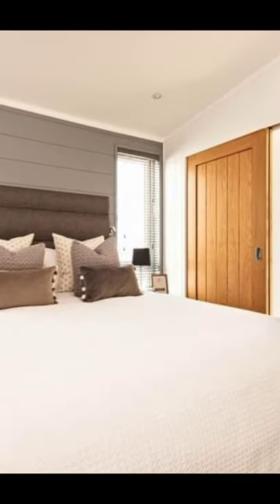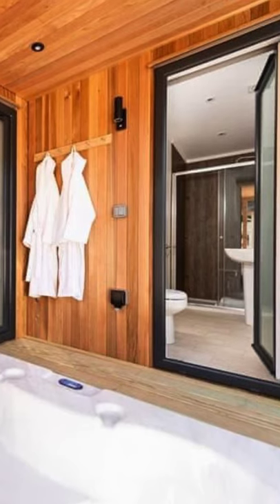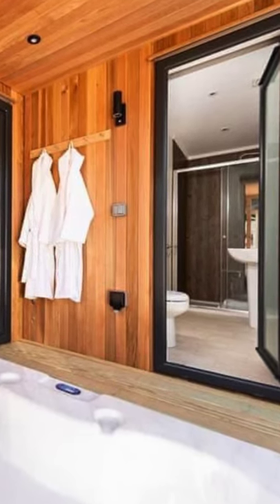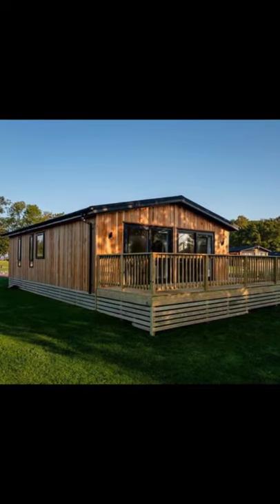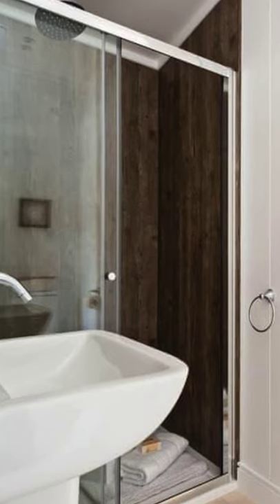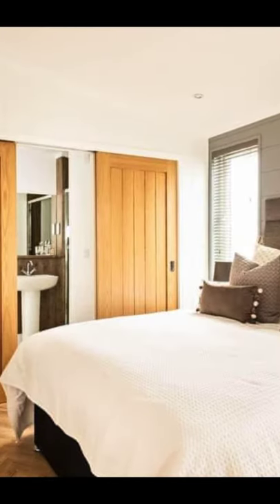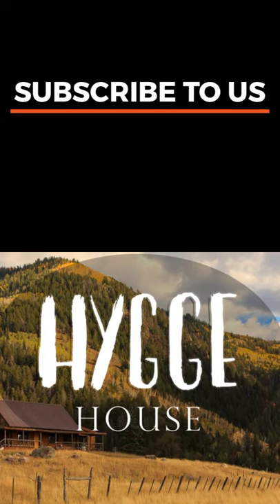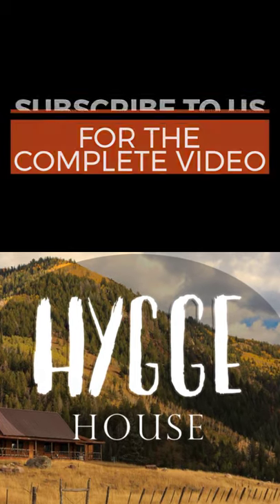A Luxury Lodge With Magnificent Views in East Compton, England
The Signature Pet-Friendly vacation lodge is part of the Midsomer Lodges in Midsomer House, East Compton. This luxurious lodge has one master bedroom with an ensuite shower room. The luxury lodge has one double/twin sized room with zip-link beds with an ensuite shower room. This vacation rental has an open plan kitchen, living and dining area, with doors that lead to decking and an outdoor hot tub. The Midsomer lodges have two bedrooms and can accommodate up to 4 people with 2 pets allowed at an additional fee. This is the perfect vacation rental for a romantic break, with a private hot tub, and pet-friendly.

At the Midsomer Lodges, you have a selection of luxury lodges with magnificent views over the surrounding countryside that offer pure peace and tranquillity. Amenities include outdoor hot tubs, flatscreen television with Freeview, an open floor plan, kitchen with breakfast bar, microwave, dishwasher, fridge/freezer, and a washing machine. The cabin lodges include linens, duvet, and towels, beds made up for your arrivals and electricity provided.  Travel cots and high chairs are available at an additional feel.

You will be sure to love this beautifully finished Midsomer vacation home. From the outside, the cabin building is clad in wood, and inside is bright with plenty of whites and greys, along with modern appliances with all the comforts of home. Somerset is a county in the Southwest of England, it borders Bristol and Gloucestershire to the north, Dorset to the southeast, Wilshire to the east, and Devon to the southwest. Somerset is bounded to the north and the west by the Bristol Channe and the Severn Estuary, with a coastline that faces that of southeastern Wales. The county of Somerset has a traditional border with Gloucestershire with the River Avon. It is a rural region of rolling hills to include the Blackdown Hills, Mendip Hills, Quantock Hills and the Exmoor National Park which is a large flat expanse of land that includes the Somerset Levels. There is evidence of human occupation from the Paleolithic times, and of settlements by the Anglo Saxons, Celts, and Romans. The county of Somerset played a significant part in Alfred the Great's rise to power and later to the Monmouth Rebellion and the English Civil War. The city of Bath is known for its Georgian architectural design and is a UNESCO World Heritage Site.

During your vacation in Somerset, you can explore the Mendip Hills and the Somerset Levels where you can relax and enjoy the beautiful scenery. Glastonbury Tor is an isolated sandstone hill located just over the Somerset Levels. For more than a millennium Glastonbury was the location of an abbey of serious power, still impressive almost 500 years after it was suppressed and left in ruins. The abbey has a spellbinding Gothic architectural design, and there’s an array of separate monuments, from the remarkable Medieval kitchen to a historic pub, all of which have ties to the old monastery. That hill, Glastonbury Tor is a National Trust site with natural springs rising from deep within its rock, and huge rings of terraces on its slopes.